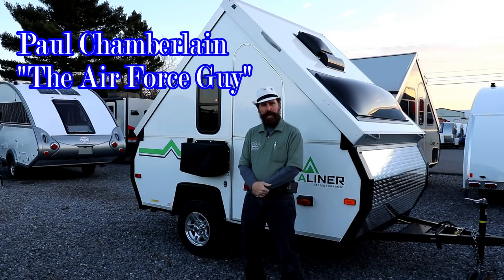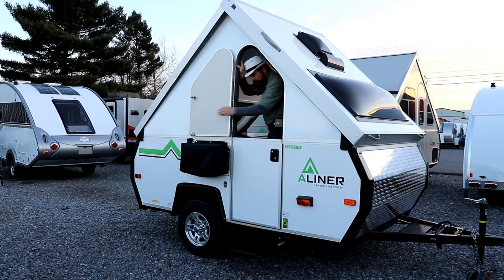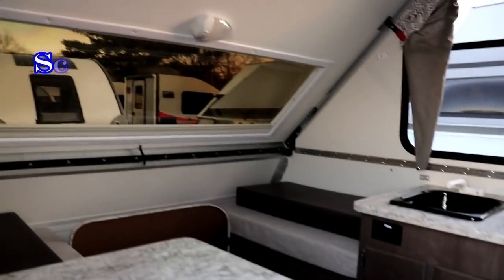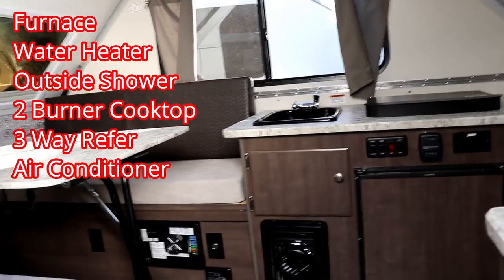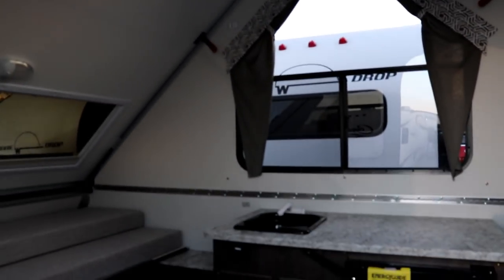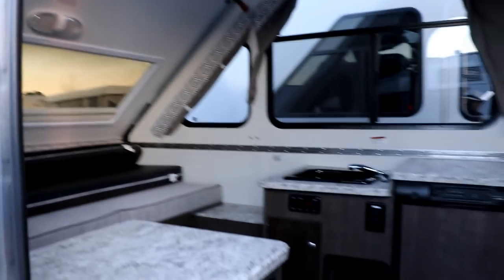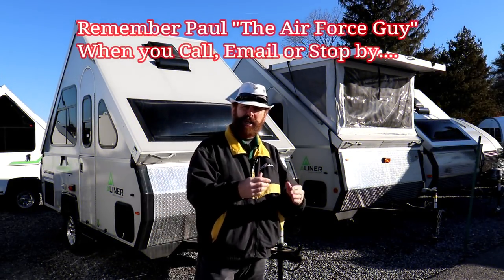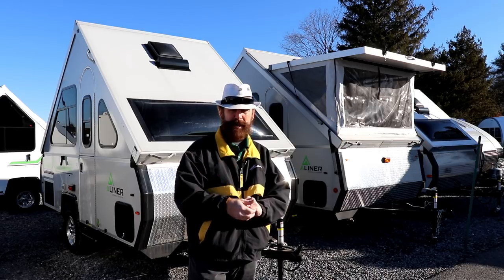Part 2 Pop-ups - Is an Aliner right for you? - W/Paul Chamberlain "The Air Force Guy"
**  RV Extraordinaire  **

Part 2 Pop-ups - Is an Aliner right for you & your Family?

Pricing is for the ones that we currently have in stock:

Aliner Scout Lite  -  MSRP  $12,133

Aliner Scout  -   MSRP $13,880

Aliner Ranger 10  -  MSRP $17,226

Aliner Ranger 12  -  MSRP $18,296

Aliner Classic  -  MSRP $23,056

Aliner Expedition  -  MSRP $26,975

You owe it to yourself to see How I do things differently and Beckley's Camping Center operates!